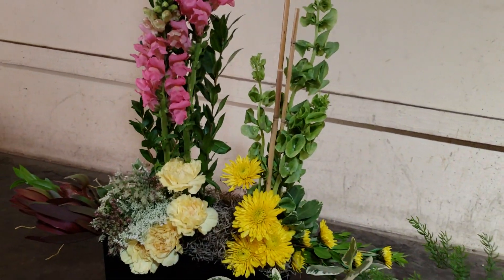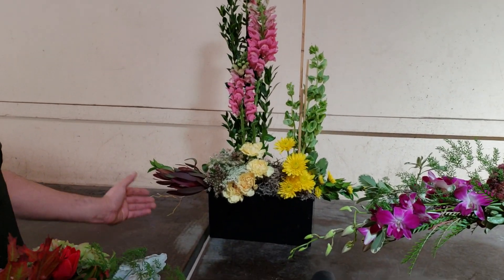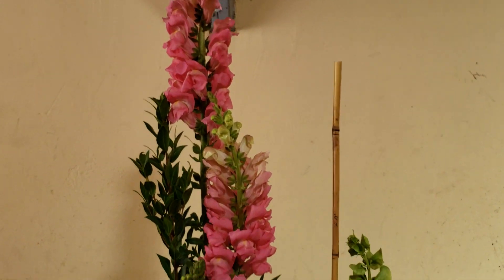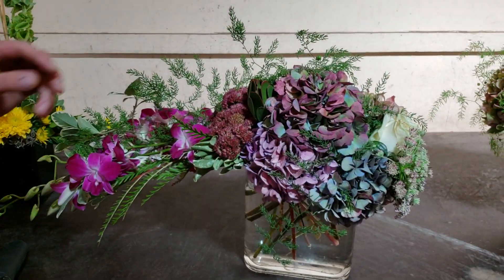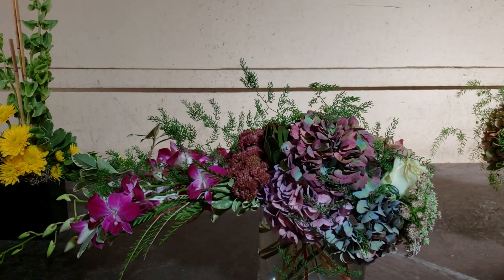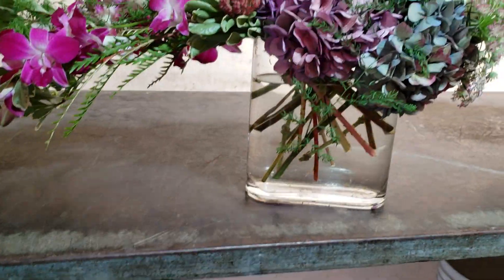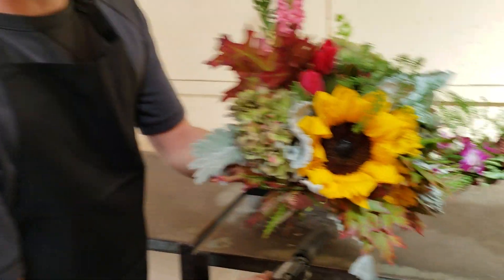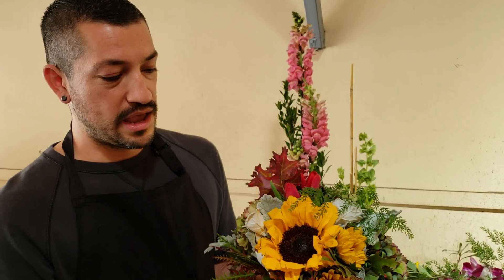Michael Gaffney and floral design classes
Michael Gaffney the American school of flower design gives classes and floral design all over the country and 15 cities and Paris London and Rome for all design is easy of taught properly according to Michael Gaffey for further details or call American school of flower design the greatest desires draws ever ask our students and watched the videos you'll be amazed